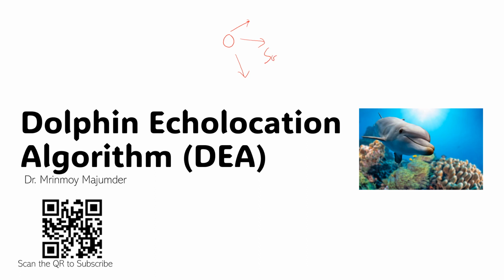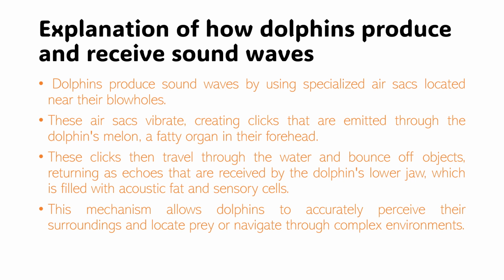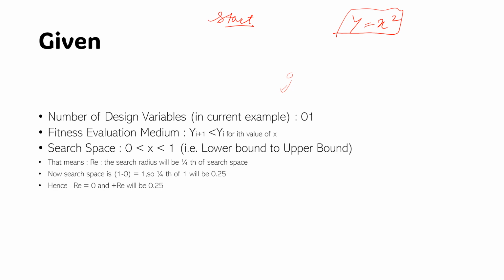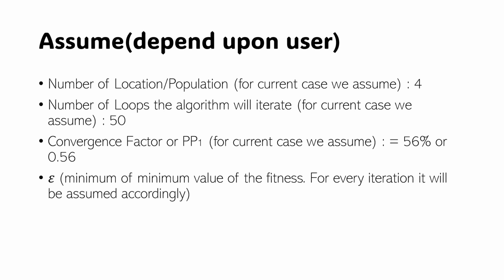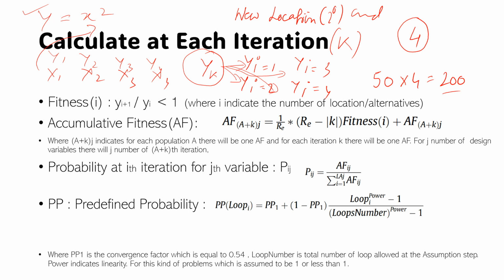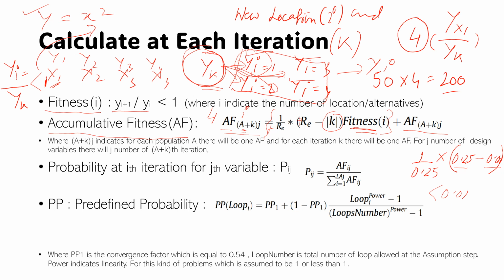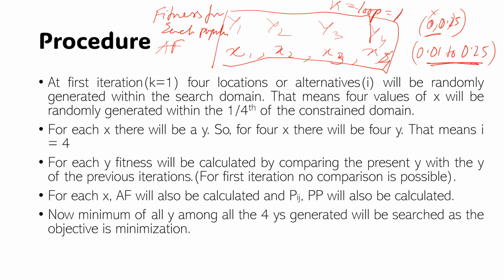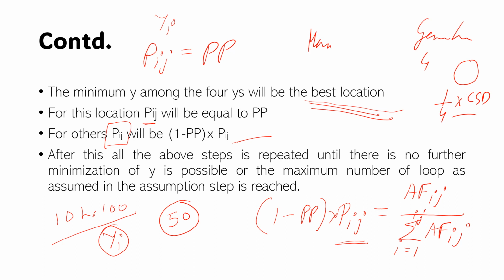Dolphin Echolocation Algorithm (DEA)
An introduction to The Dolphin Ecolocation Algorithm or DEA.
Exploration of how the principles of dolphin echolocation can be applied to improve numerical optimization algorithms
 Exploration of how the dolphin echolocation algorithm can be applied to solve numerical optimization problems, such as finding the optimal solution for complex equations or maximizing/minimizing a given function.
This section will highlight the potential benefits of using the dolphin echolocation algorithm in numerical optimization, such as its ability to quickly converge to the optimal solution and its adaptability to different types of optimization problems.
Additionally, the limitations and challenges of implementing the dolphin echolocation algorithm in numerical optimization will be discussed, including the need for accurate and reliable input data and the potential for the algorithm to get stuck in local optima.- Investigation of the potential benefits and limitations of using dolphin echolocation algorithm in numerical optimization.

Evaluation of the effectiveness of the dolphin echolocation algorithm in various numerical optimization scenarios and comparison with other optimization techniques.
Additionally, the study aims to identify any challenges or constraints that may arise when implementing the dolphin echolocation algorithm in numerical optimization and provide recommendations for its practical application

Part of Group Membership of Bio-Inspired Optimization Techniques (Click here to know more
One of the algorithmm demostrated in the Very Short Term course on Seven Bio-Inspired Optimization Techniques(Click here to know more

You may also like :
HydroGeek: The newsletter for researchers of water resources
Energy in Style: Participate in Online Internships for Free
Introduction to Model Development for Prediction, Simulation, and Optimization.